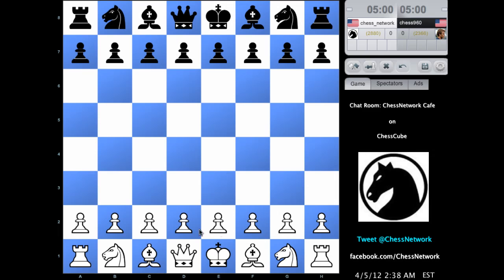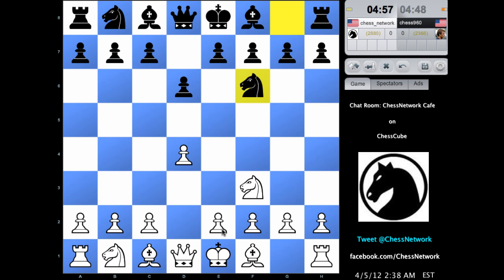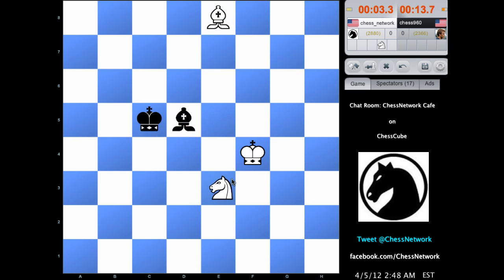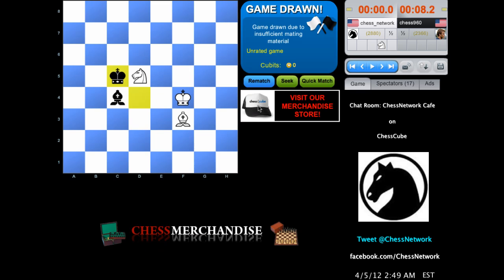LIVE Blitz Chess Commentary #60: Queen's Pawn Opening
This is a LIVE blitz chess game with commentary played on ChessCube. Time controls are set at 5 minutes per player.

Opening: Queen's Pawn Opening